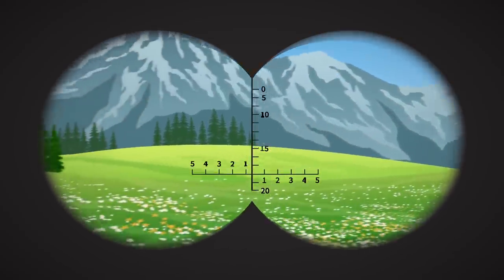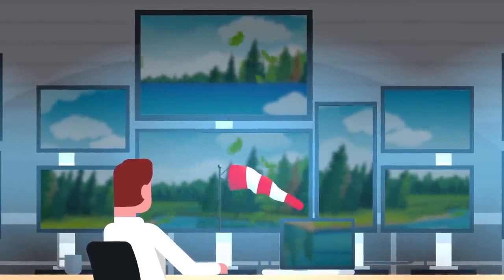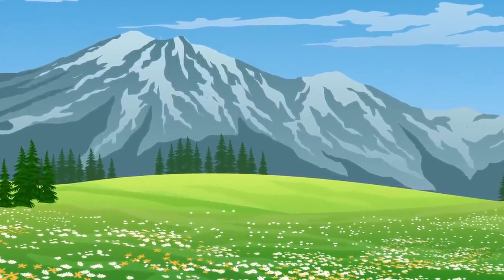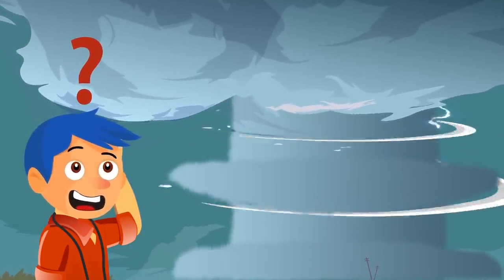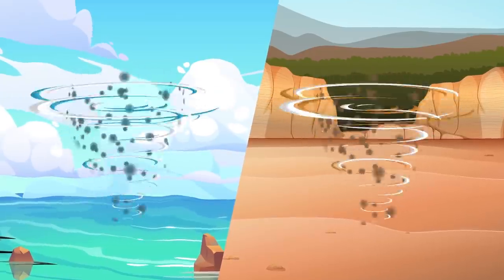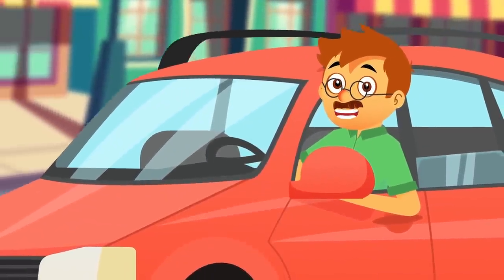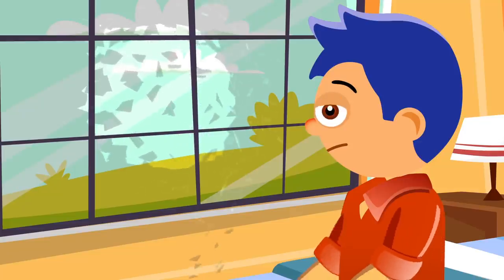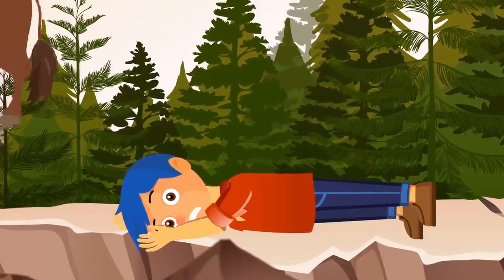Could You Survive Running Through A Tornado?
Tornado's are a natural disaster that often terrify those around them. What what about smallers ones? Could you ever run straight through one? or run faster than a tornado?

Ever seen the Wizard of Oz? Well, it’s your lucky day, Brainiacs because our very own Brainiard is about to get swept up in a tornado. He ABSOLUTELY needed to see some bison -- and of course, he didn’t check the weather broadcast. In today’s video, we take a deep dive into the science of tornadoes including a very important and relevant question for our very own Brainiard: can you outrun mother nature’s twisters? Plus, we uncover some REAL LIFE stories of people who have been caught in one of these powerful forces. Hint hint, it’s NOTHING like it is in the movies. It’s MUCH more chaotic.And of course, we break down the differet types of tornadoes. Did someone say a FIRE tornado? And which ones are the MOST destructive?  So hold onto your hats for this video, Brainiacs. You are about to be the #1 expert on everything to do with tornadoes.